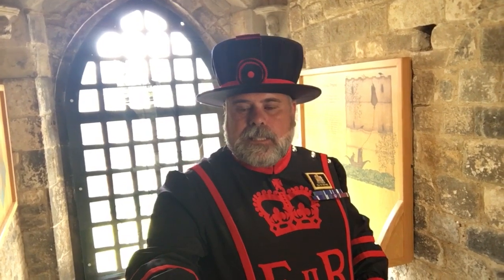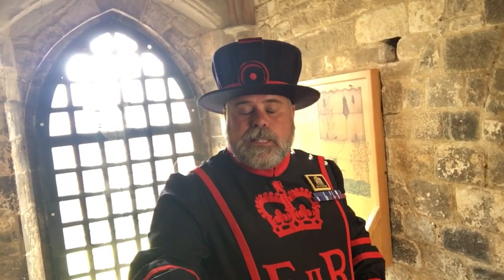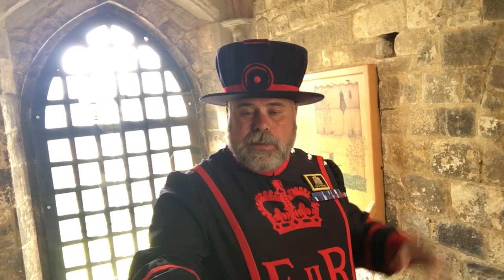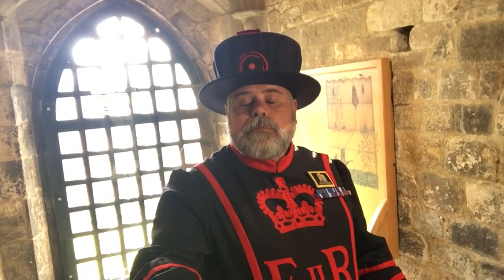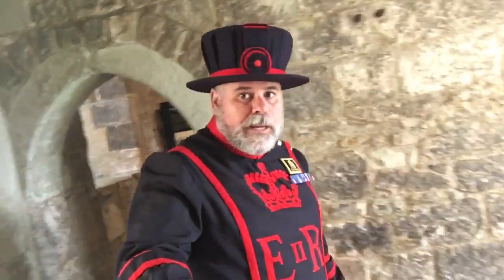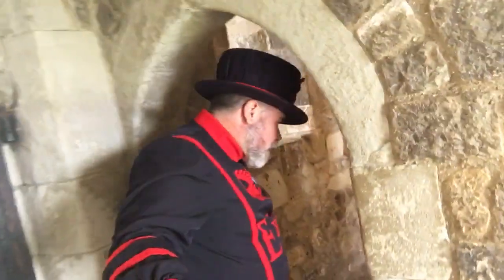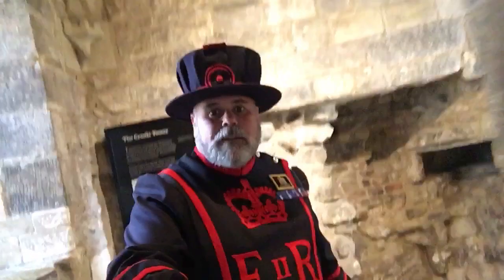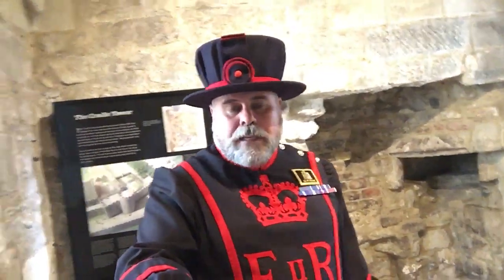Tower of London under lockdown Day 25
The Cradle Tower